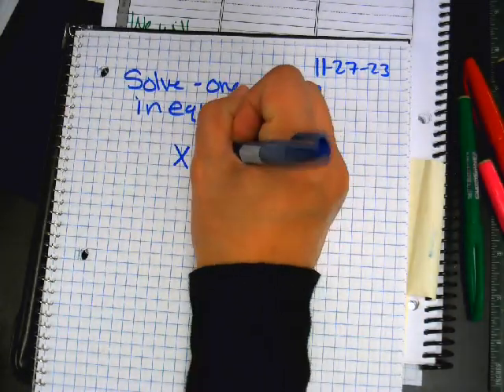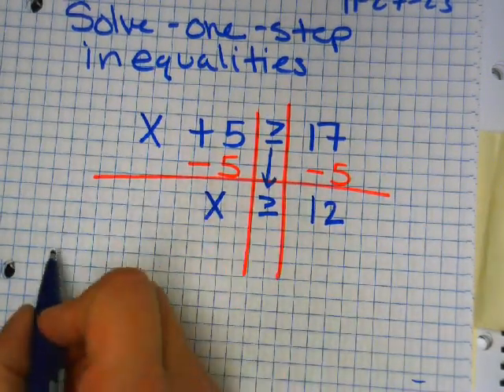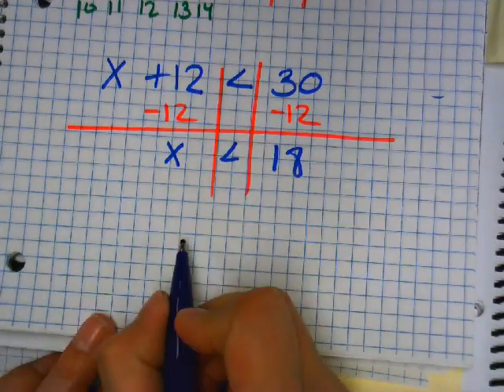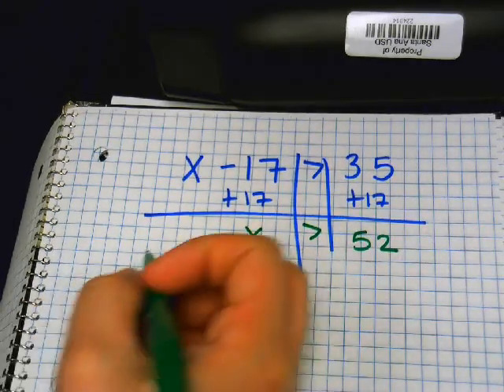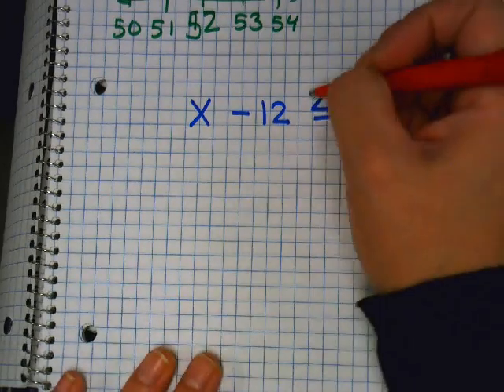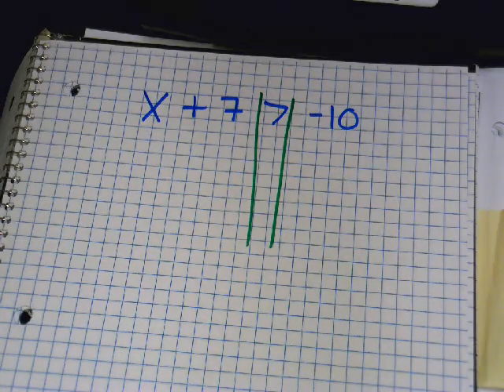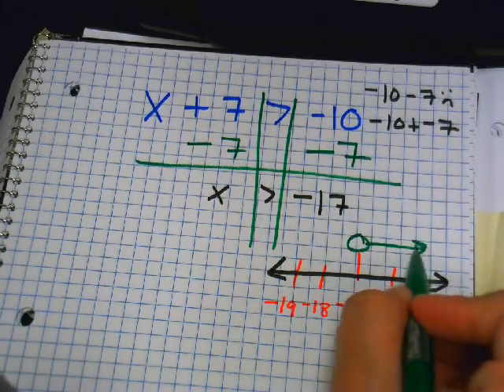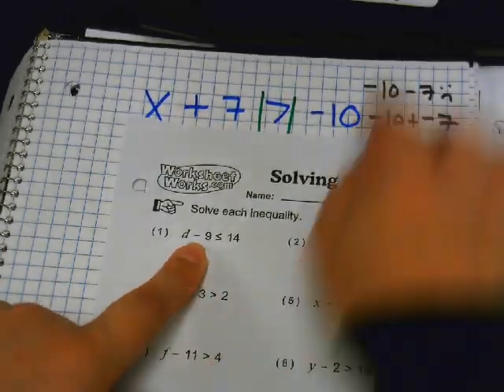inequalities day 1